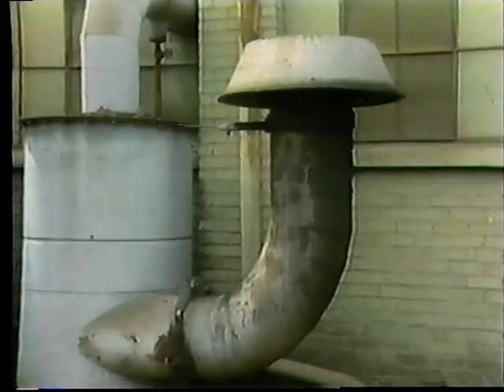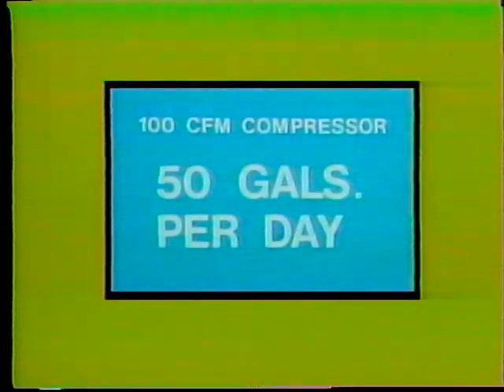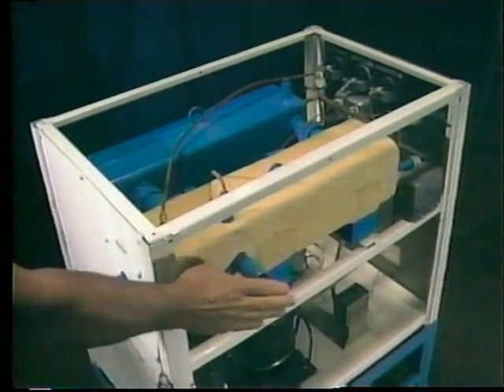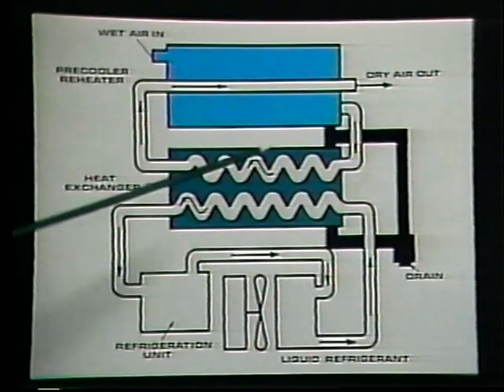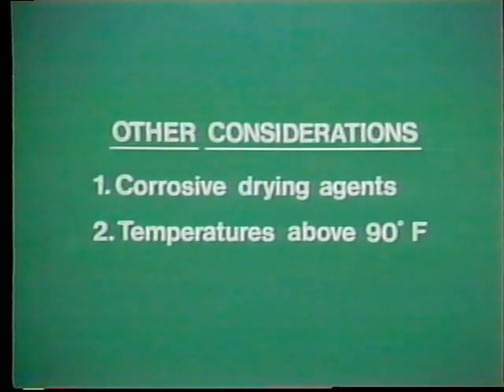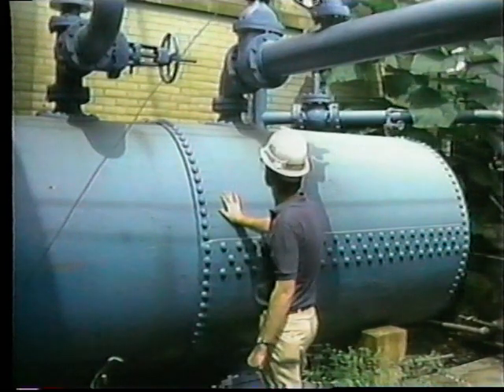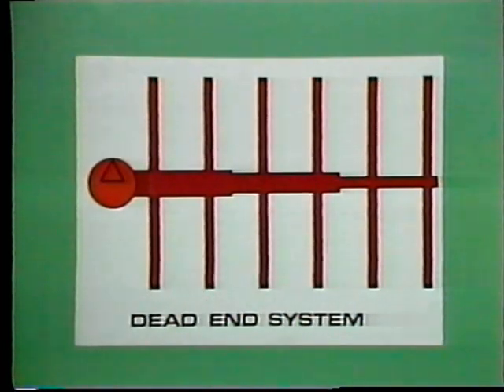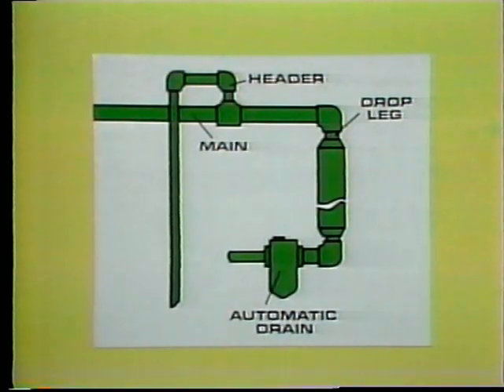Pneumatics 6 - Aftercoolers, Driers, Receivers, and Air Distribution Systems